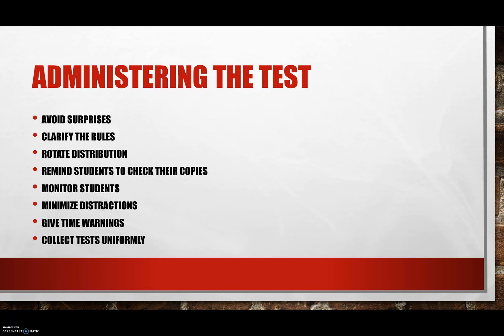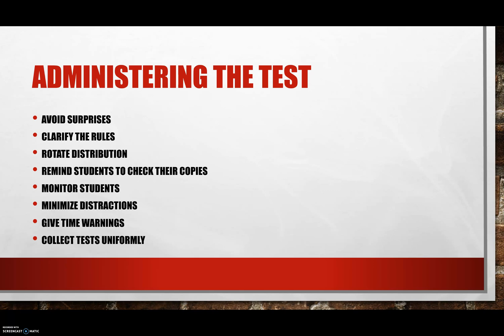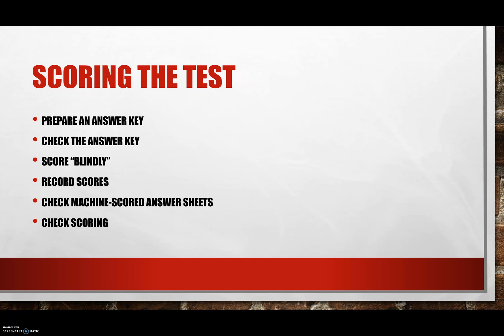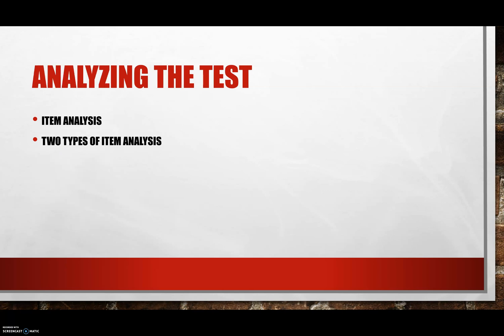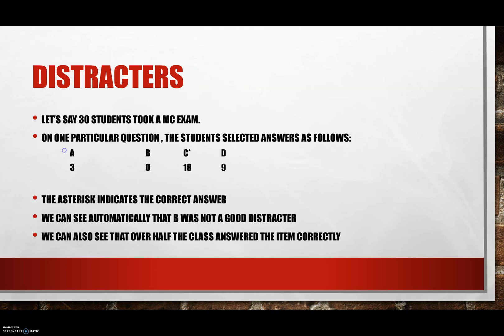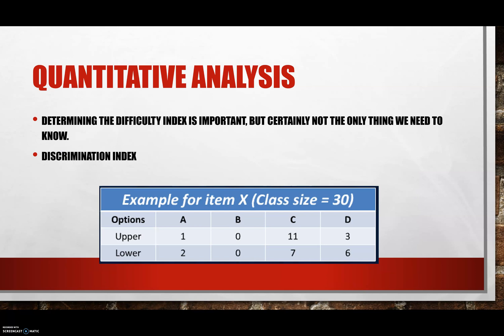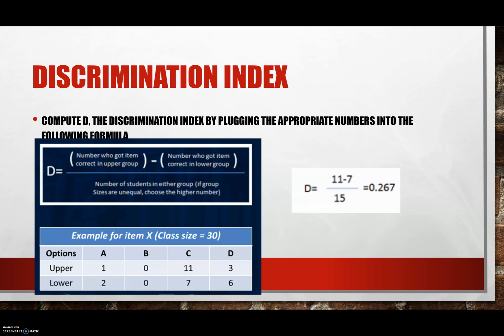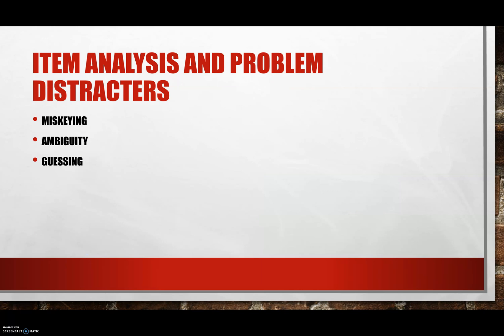Module 6 Administrating Analyzing Improving Test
Transcript: We will be looking at assembling, administrating, scoring, analyzing and improving tests in this presentation.
When assembling a test, let’s first examine the Answer Key for the Test.
Group together all items of similar format.
Keep items and options on the same page.
Arrange test items from easy to hard.
Position illustrations near descriptions.
Space the items for easy reading.
Check your answer key.
Determine how students record answers.
Provide space for name and date.
Check test directions.
Proofread the test.
Next, let’s talk about reproducing the test.Regardless of how valid and reliable the test is, poor copies will make it less so. Make sure to check over the copies or have someone else randomly check copies.
When administering a test, maintain a positive attitude by keeping the main purposes of classroom testing in mind – to evaluate achievement and provide feedback.
Too often tests are used for the wrong reasons. Examples of this include
 To punish: The teacher thinks, “because the students haven’t done the reading, I’m giving a test.”
 Indiscriminately—The teacher thinks, “It’s Friday, I guess I may as well give a test.”
 Inappropriately– The teacher thinks, “I need a good evaluation, so I will give a test today.”
When administering the test, maximize achievement motivation.
You do not want to immobilize your students with fear, but you do want them to try to do their best on the test.
Keep general statements about the test accurate.
A test is something to be taken seriously, and this should be clear to the class.
If you have nervous test-takers, you can always make reassuring or motivational comments to them individually.

Try to equalize the advantages that test-wise students have over non-test-wise students.
Remind students of general test-taking strategies. For example, you might say, “Cross off options you’ve ruled out on matching or MC.”
Keep in mind that we are interested in student achievement, not how test-wise a student is.
Avoid surprises -Students should have sufficient advance notice of a test or quiz.
Pop quizzes have little beneficial effect on academic achievement.
Clarify the rules -Inform students about time limits, restroom policy, and answer sheet instructions BEFORE distributing tests. Students often tune out teacher once the test is handed out.
Rotate distribution -Alternate between left, right, front, and back of the class for beginning to pass out tests.
Remind students to check their copies-After handing out the tests, remind students to check page and item numbers to make sure they got all parts of the test.
Remind students to put their names on the test.
Monitor students-It would be nice to trust students not to cheat, but it’s not realistic.
Inform students ahead of time about cheating policies.
 Minimize distractions-Try to keep noise and visual distractions  to a minimum, for obvious reasons.
 Give time warnings-Give 15, 10, and 5 minute warnings so the  students are not caught by a surprise at the end of the test.
Collect tests uniformly-Have a uniform policy on collecting tests. This saves time and minimizes lost papers.
Prepare an answer key-Have one in advance to save time while scoring.
Have an estimated time for completing the test.
Check the answer key-It’s always good to have another colleague check for correctness and potential problems.
Score “blindly”-Try to keep the student’s name out of sight to maintain objectivity.
 Check machine-scores answer sheets--Review answer sheets for stray marks,  multiple answers, or marks that may  be too light.
 Check scoring—Before returning the scored papers, make sure the grades are recorded.
Just as you expect to make scoring errors, you can expect to make errors in test construction. No test you make will be perfect. Item Analysis is a way of identifying items that are deficient in some way, thus enabling you to construct a better test in the future.

There are 2 types of Item Analysis:
Quantitative Analysis
Qualitative Analysis
Let’s say 30 students took a multiple choice exam.
The asterisk indicates the correct answer.
We can automatically see that choice B was not a good distracter.
We can also see that over half the class answered the item correctly.
The first step in  quantitative item analysis is to determine p, the item’s difficulty index. When p levels are less than 0.25, the item is relatively difficult, and when p levels are greater than 0.75, the item is relatively easy. It might be better stated the easy index rather than difficulty index.
Determining the difficulty index is important, but certainly not the only thing we need to know. In addition to the difficulty index we need to know the discrimination index.
Quantitative analysis answers such questions as:
Were the students who answered it correctly those who did well on the overall test?
Did the distracters fool those who did well or poorly on the test?